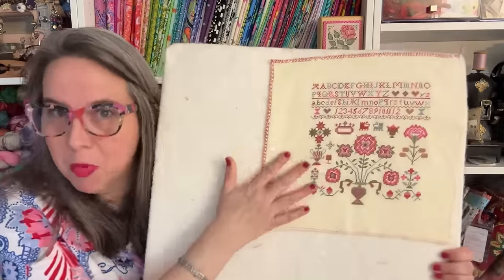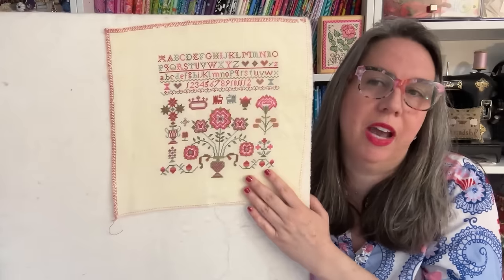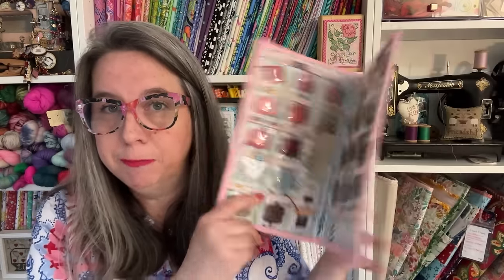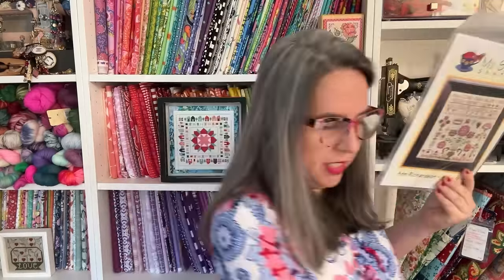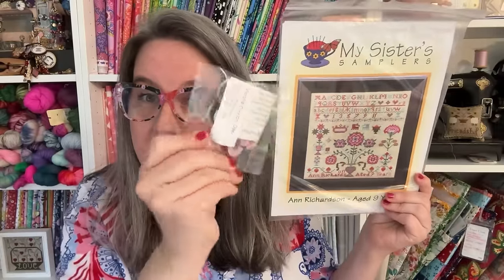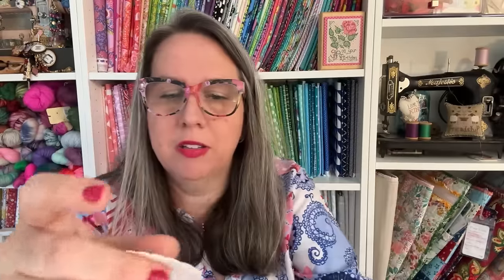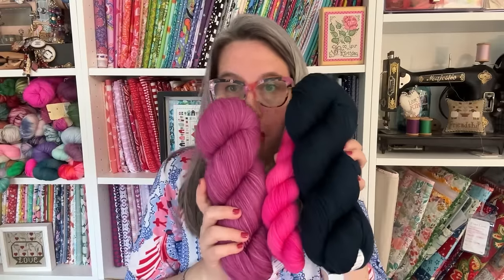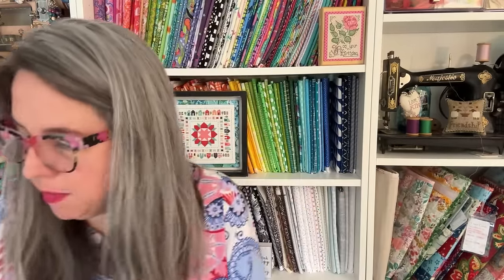Flosstube 100 - Cue the Confetti Cannons PARTY TIME!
**Happy Flosstube Friday! Today's Flosstube video features  -

- Fully Finish on Ann Richardson from My Sisters Samplers using Vicki Clayton Silks
- WIP Progress on Lucy Calcutt
- Fully Finish Pair of Socks using Mustache Self-Striping Yarns
- Yarn Haul from Miss Babs @MissBabsHandDyedYarns
- KAL Progress on Azucena Sweater with @papercraneyarns
- Getting ready to start Lyon Sweater from Petitie Knits

- Party Time celebrating 100 Flosstube videos

LIMITED AVAILABLE: Herringbone Mini Kit - Make with Tiger Lily:
Kits to Ship out by April 19th

Link to the Mini Patchwork Project Keeper PDF Pattern

Link to Keeper Club Information & Join the Wait List